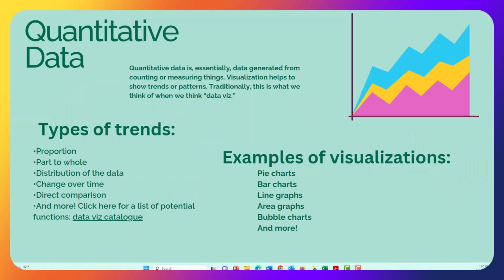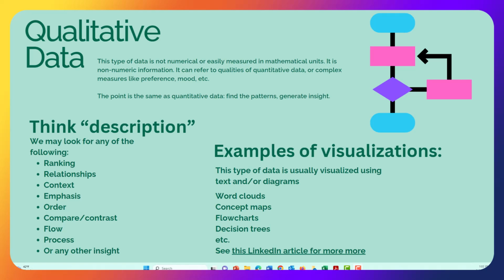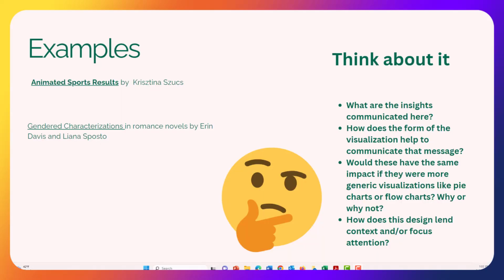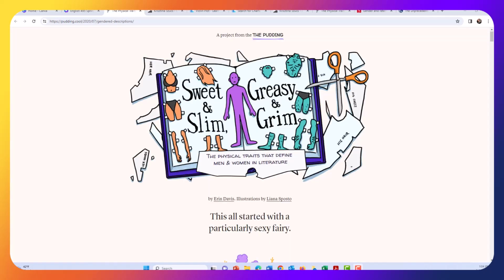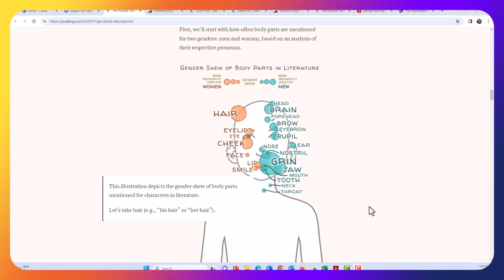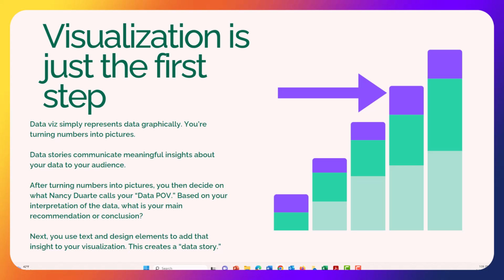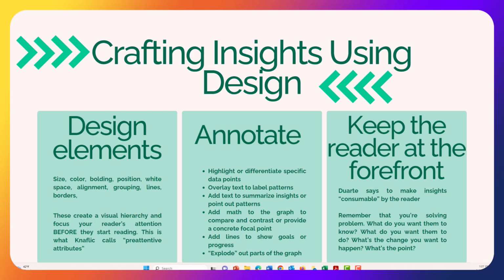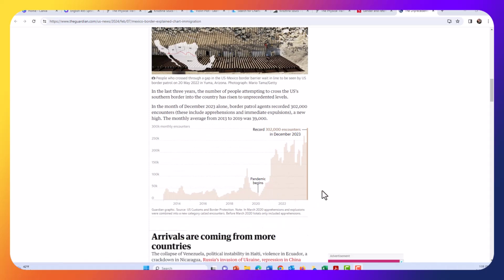data storytelling (corrected audio)